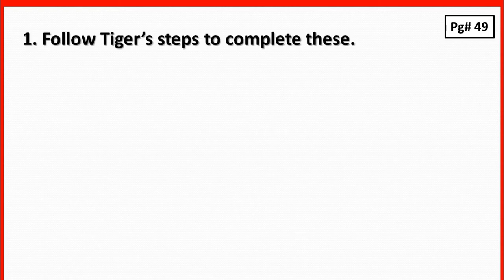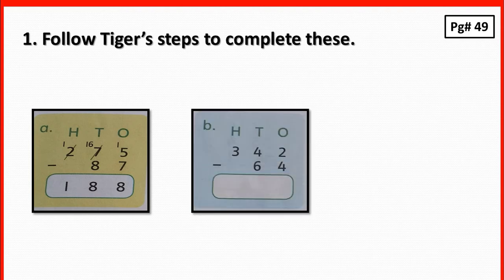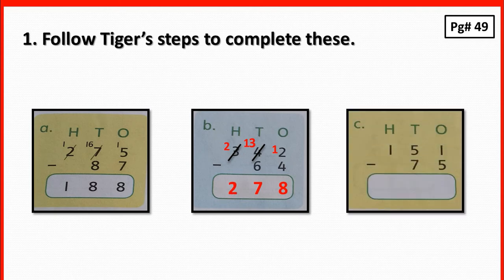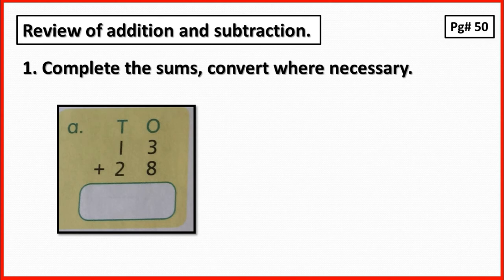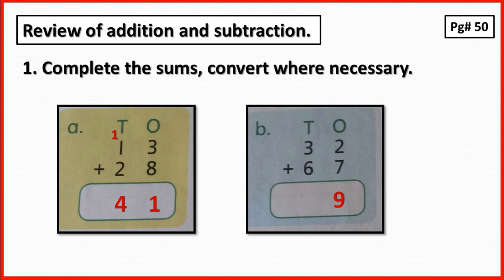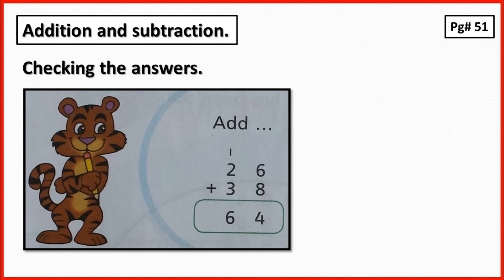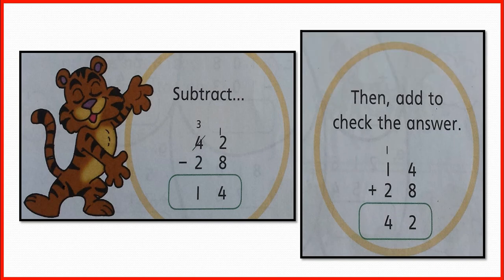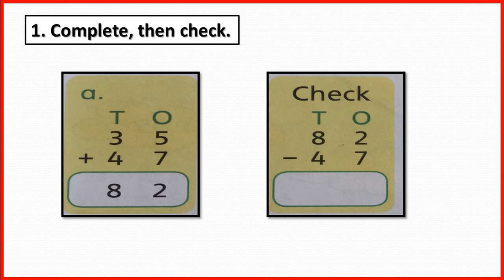Mathematics Grade 2 Lesson # 15